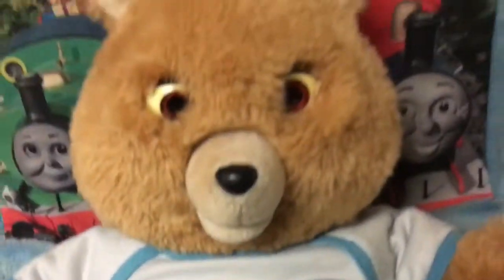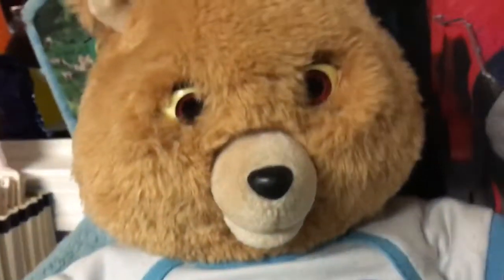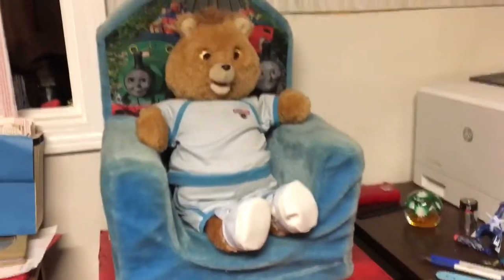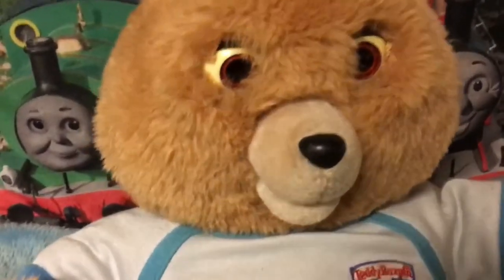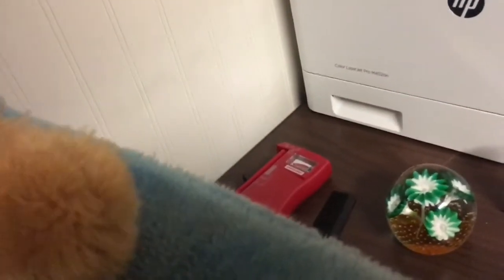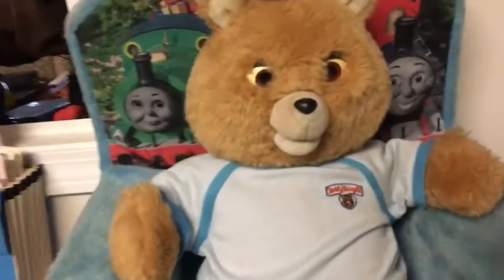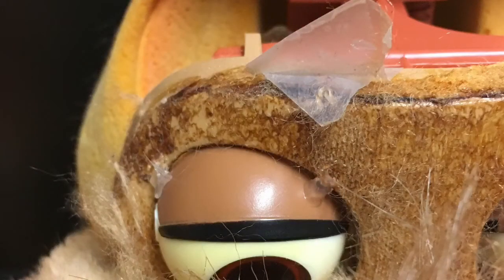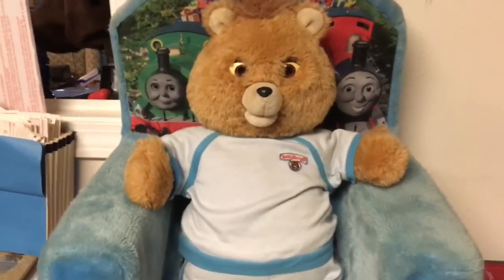My new teddy ruxpin